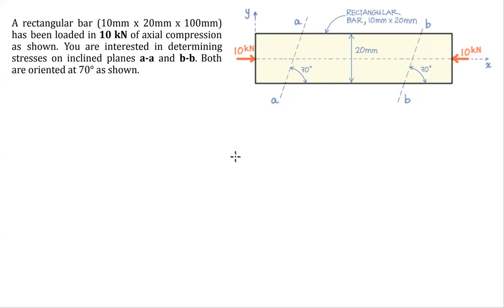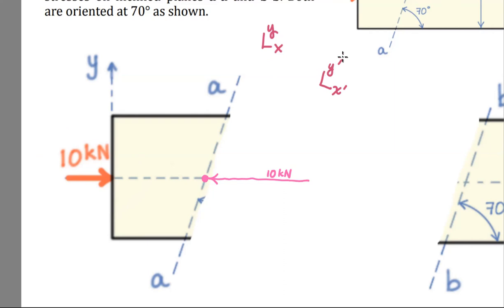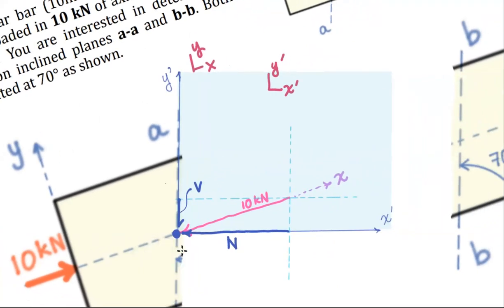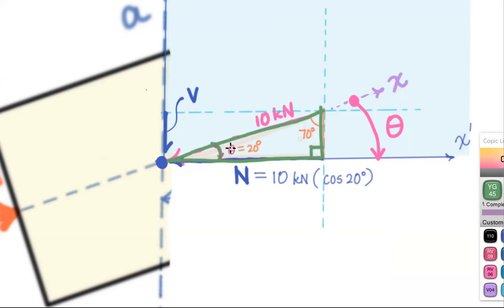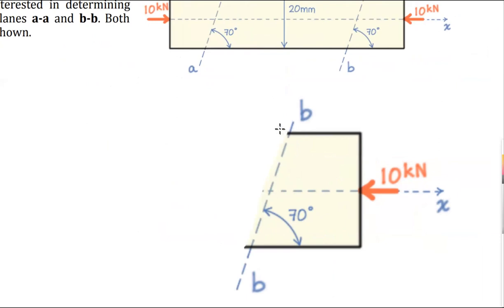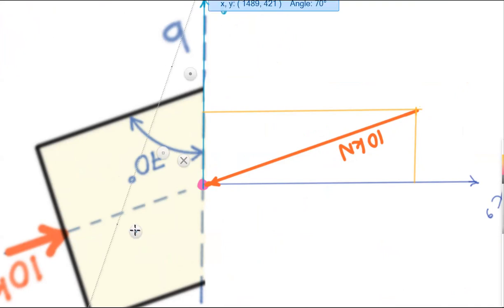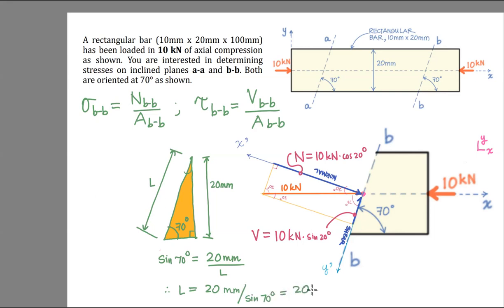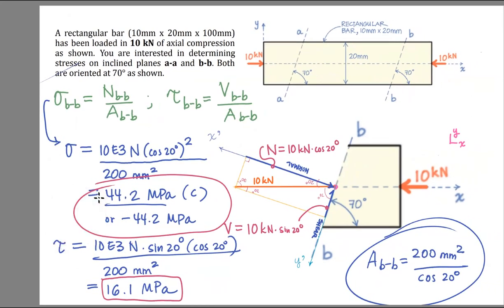TT37-a Stress on an Inclined Plane (Rectangular Bar Subjected to Axial Compression)